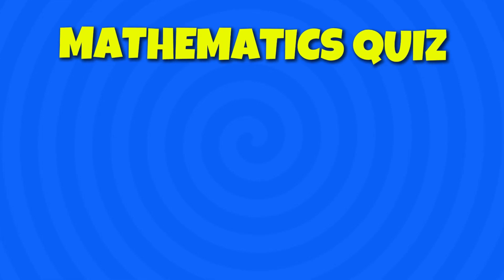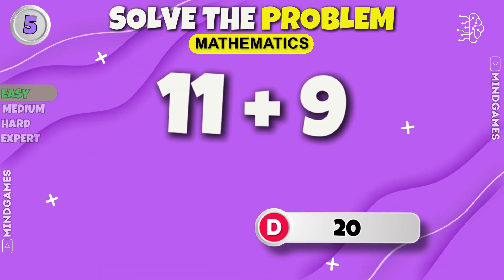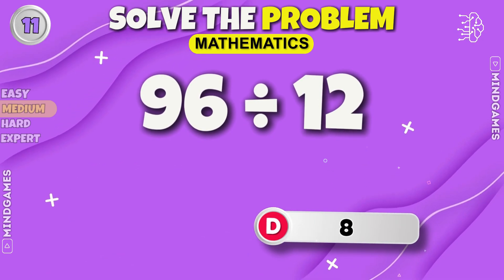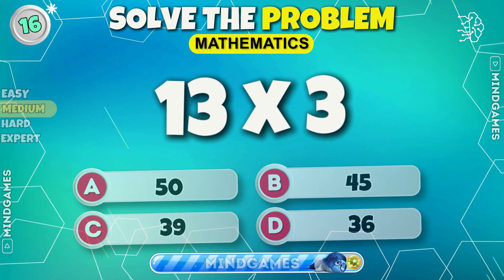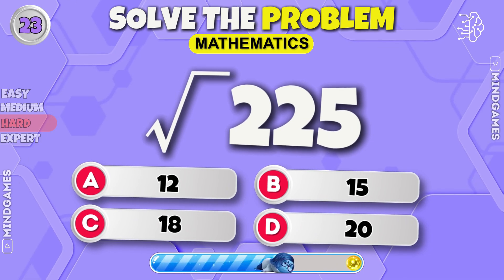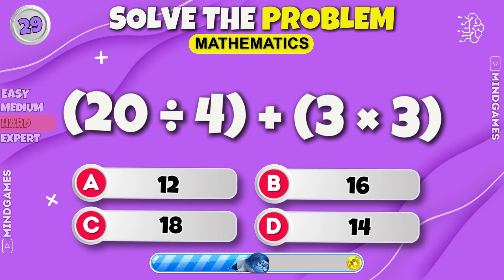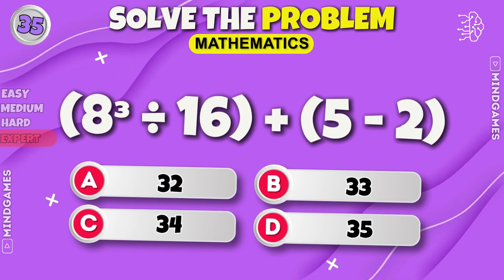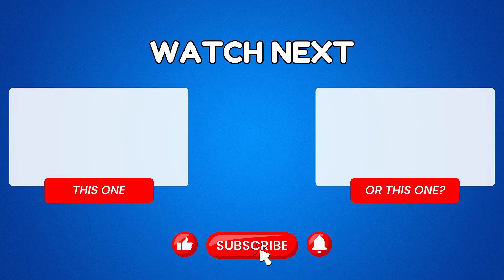Can You Pass This Maths Quiz...? ➗🧑‍🏫✖️ | Easy, Medium, Hard, Expert #3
Are You a Math Genius? 🧠🔢 Put Your Skills to the Ultimate Test!
Think you’ve got what it takes to conquer math at every level? From Easy to Expert, this quiz will push your brain to its limits! 🚀📊 Whether you're a casual math fan or a numbers mastermind, we’ve got a challenge just for you – covering addition, subtraction, multiplication, division, and tricky word problems.

🔢 Levels in This Quiz:
🟢 Easy: Start off with simple calculations and get into the groove.
🟡 Medium: The challenge increases—can you keep up?
🔴 Hard: Get ready for a serious brain workout!
🟣 Expert: Only the sharpest minds can survive this round. Can you prove you’re a math whiz?

💡 Grab a pen and paper or test your mental math skills in real-time. 👀🔥

Can You Pass This Ultimate Math Challenge? ➗🤯✖️